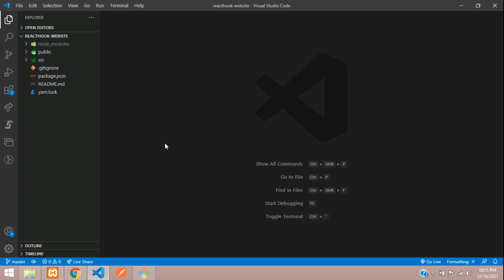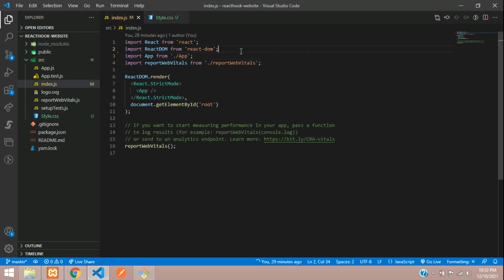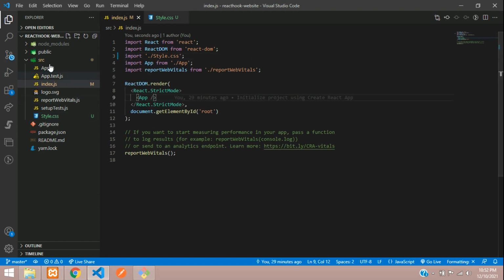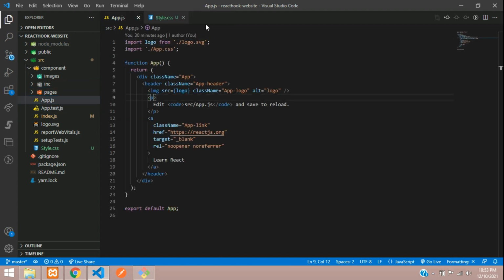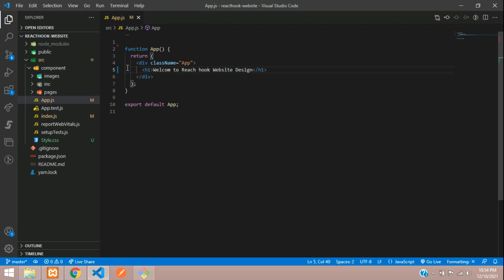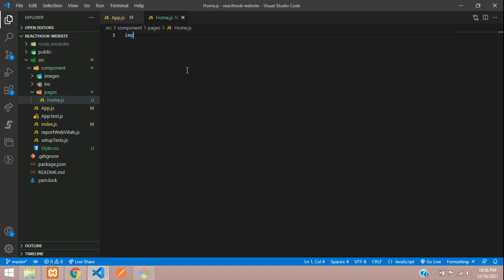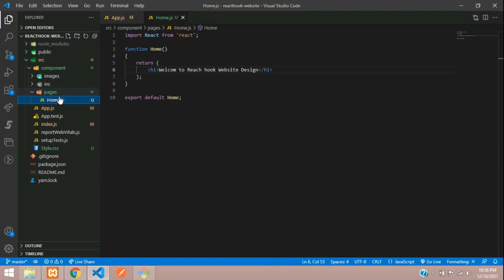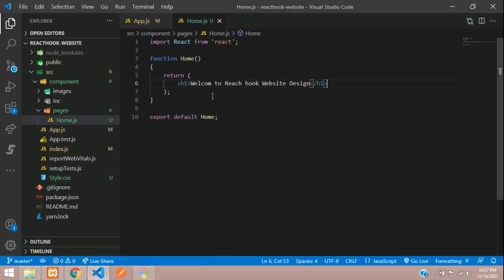React Hooks Web Design 1/4: React Installation and File Setup w/ demo Home Page with React Hooks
In this video, I have taught how to install react js application and setup react file for website designing with home page demo using react hooks.